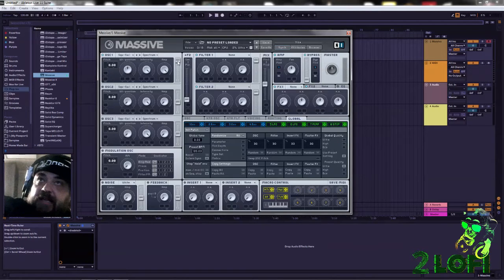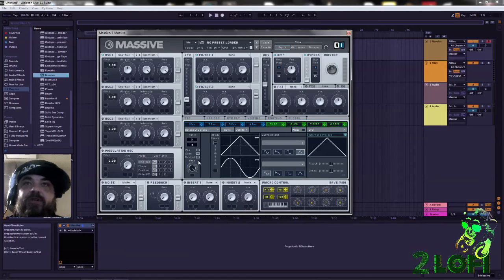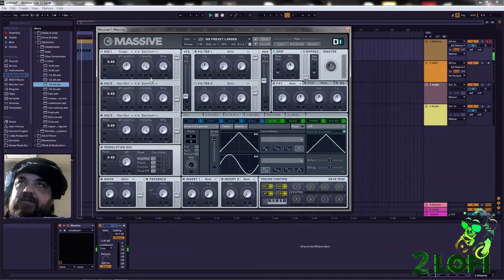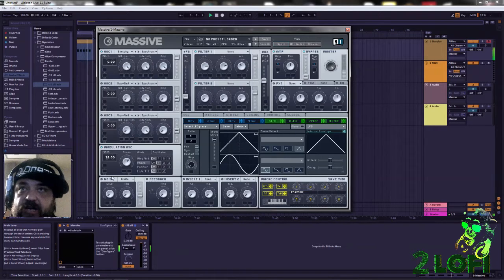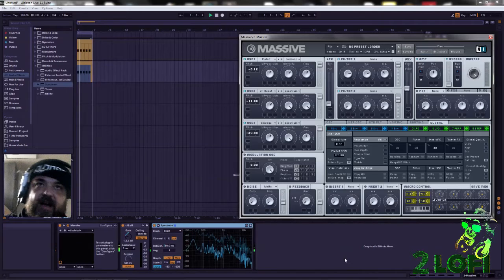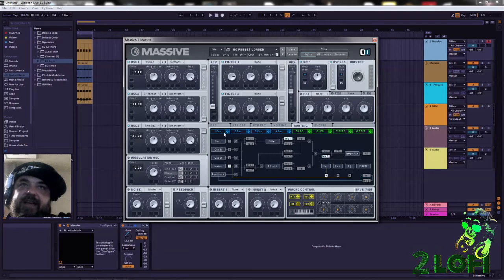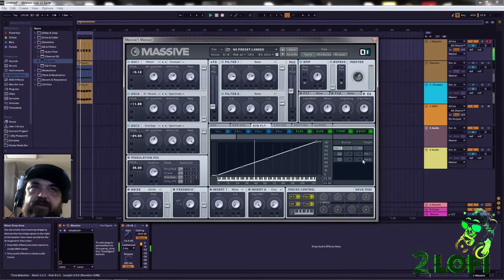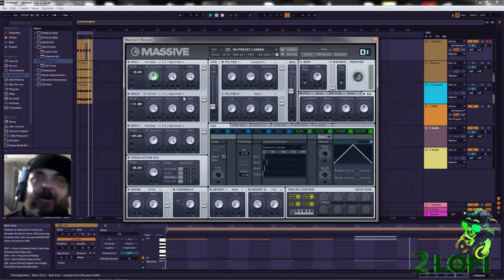SOUND DESIGN CONCEPTS #3 - EVERYTHING YOU EVER WANTED TO KNOW ABOUT NI MASSIVE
My goto Soft synth is NI Massive... In this tutorial I go over how EVERYTHING (just about) in Massive works.